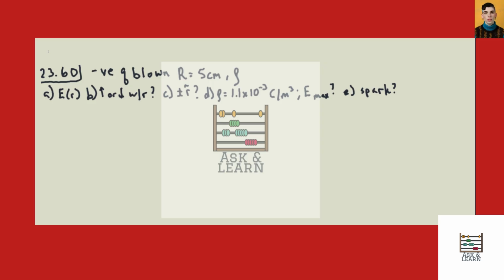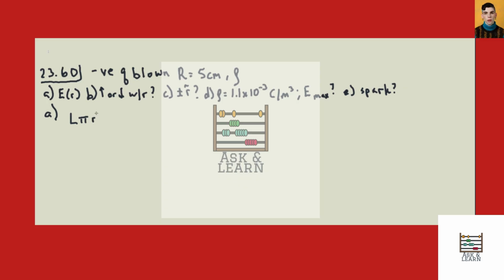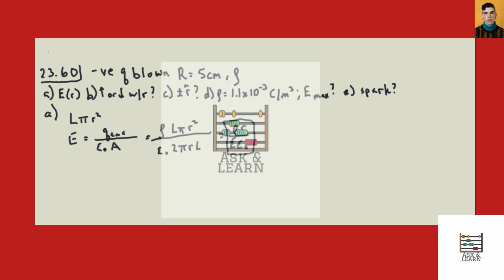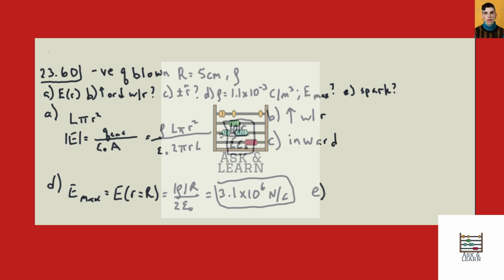[Physics] The chocolate crumb mystery. Explosions ignited by electrostatic discharges (sparks) con